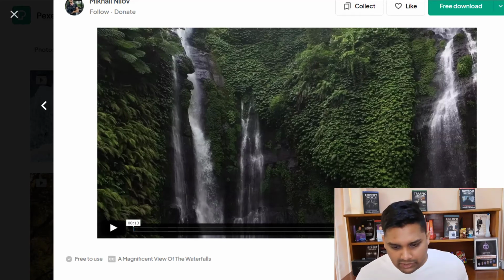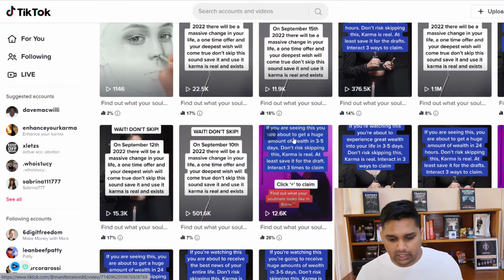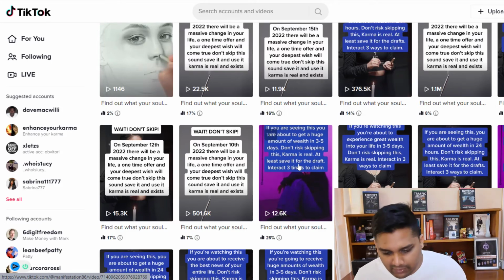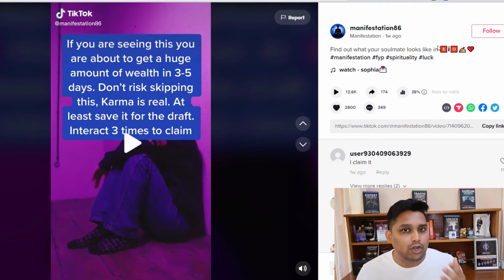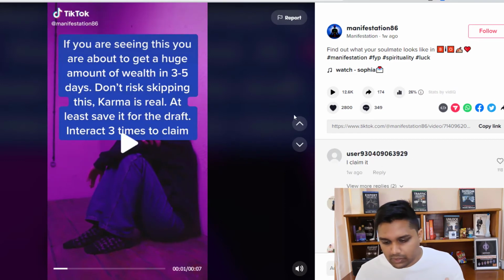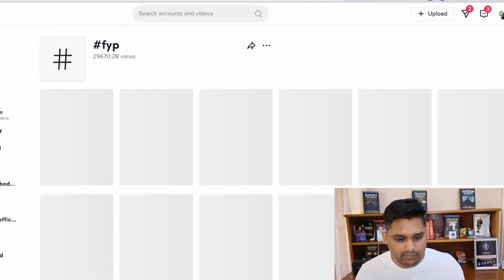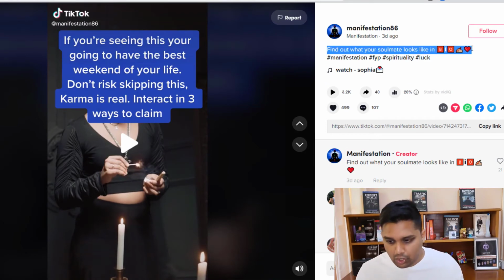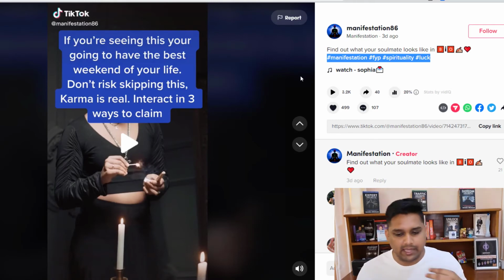How To MAKE MONEY With Clickbank On Tiktok - SECRET 2022 TIKTOK HACK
In this video, I show you how to make money with clickbank on tikrok

Timestamps

0:00 - Intro & What To Expect
1:08 - How to start with Clickbank?
1:41 - Why use TikTok for affiliate marketing?
2:11 - Examples of tiktok accounts using clickbank
3:08 - Casestudies of tiktok account and result with clickbank
4:32 - How to make money with clickbank on tiktok?
6:20 - How to find products on clickbank to promote on tiktok?
9:40 - How to create unlimited content on tiktok for clickbank?
13:34 - How to 10x your money on tiktok?

Summary

If you are thinking that Tiktok is an app where teenagers do silly dances and waste their time there, then, just like me, you are wrong.

Tiktok is a goldmine of traffic and if you are not leveraging it to make money then this video will show you how.